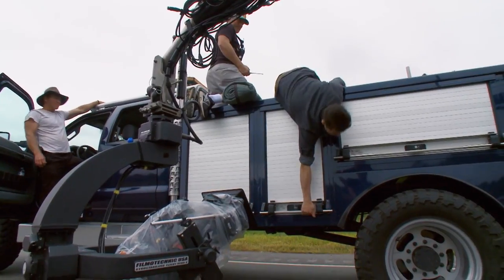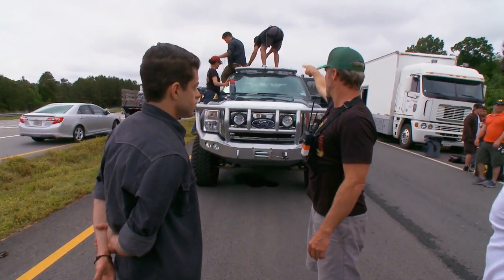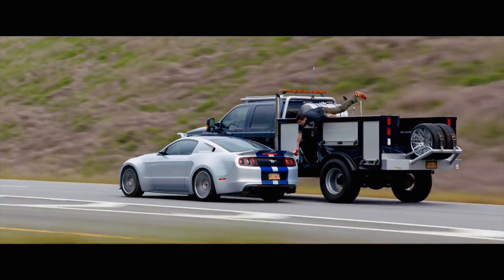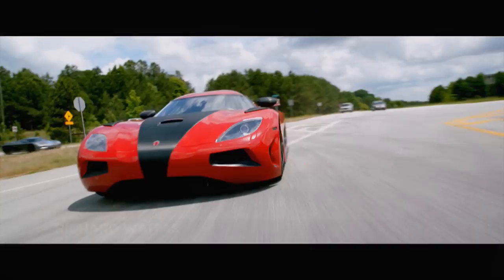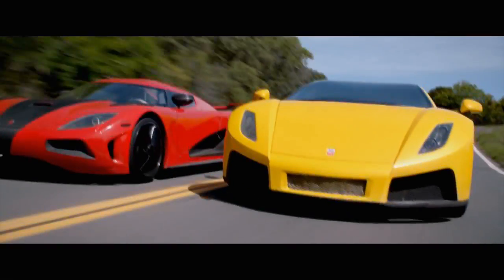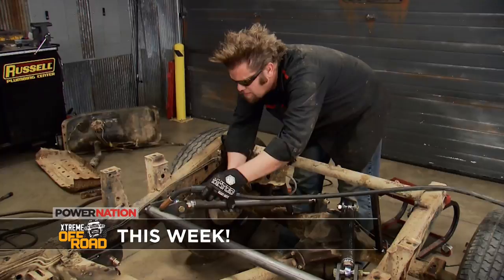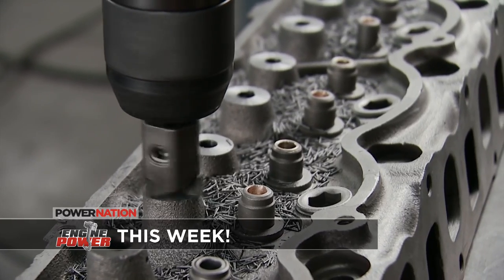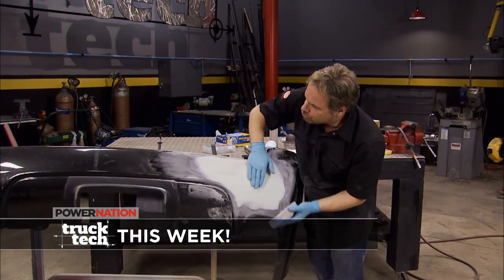PowerNation Week #10 - Need For Speed "The Beast"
This week on PowerNation Courtney gives you the first of two behind the scenes looks at the new movie "Need For Speed", which opens in theaters March 14th!
On our first installment she's joined by Magnaflow's Richard Waitas and the movie's stunt coordinator Lance Gilbert. Richard will explain how his team from Magnaflow designed, built and maintained all the custom exhaust on the cars seen in the movie. And there's a lot, 75 of them!

From muscle cars to exotics to "The Beast"; a 2014 Ford F-450, the only truck in the film. It's got a custom Magnaflow semi-like stack exhaust and custom bumper bars and halo also done by Magnaflow. Lance Gilbert will show you how they used it as a high speed refueling truck in the movie, including how stars Aaron Paul, Imogen Poots and Rami Malek pulled off the stunt of refueling the Mustang at speed. You have to see this one! Check it out this week on PowerNation. For more go to NeedForSpeed.com/movie